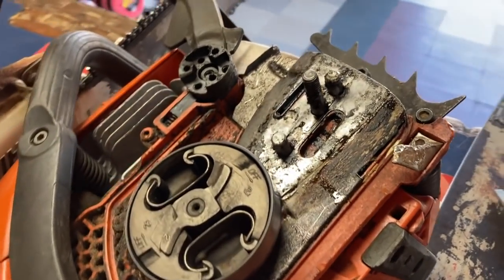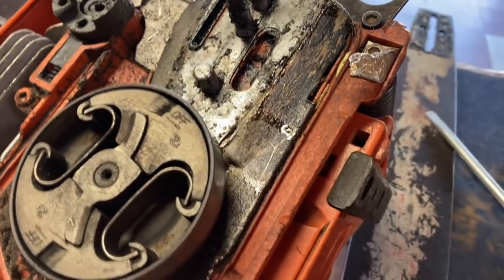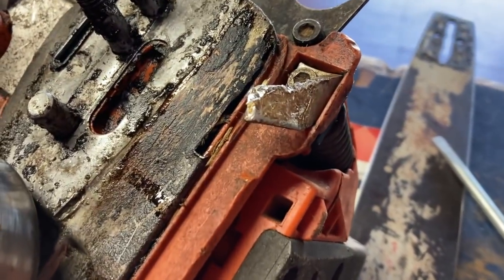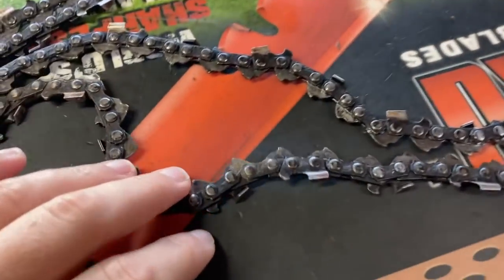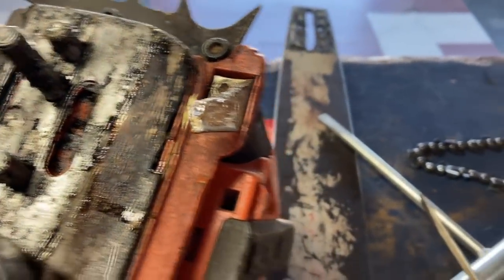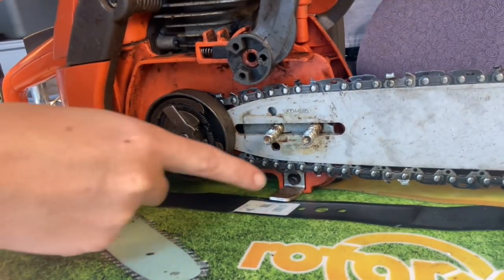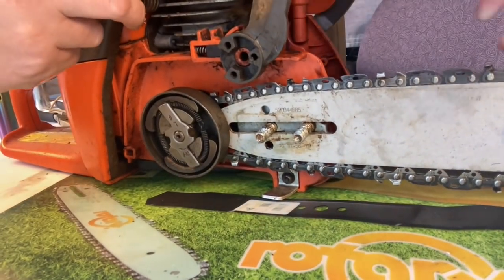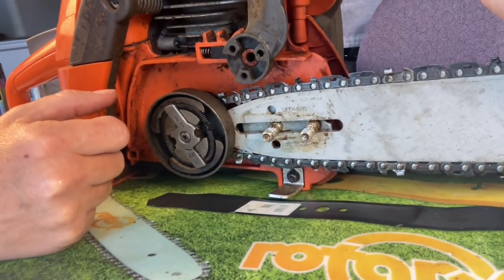CHECK THIS BEFORE IT DESTROYS your new chain. (Chickanic Short Tip)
Chainsaw chain catchers are a safety feature that helps you not get hit by the chain when it pops off. You will find them on any brand of chainsaw including Stihl, Echo, Husqvarna, Craftsman, Poulan, etc.. If not serviced though, it can become dangerous and an expensive lesson. Hopefully this quick tip will save you time, money and frustration in the future!